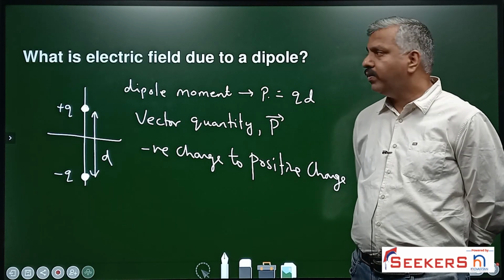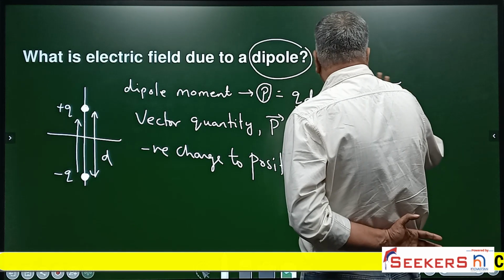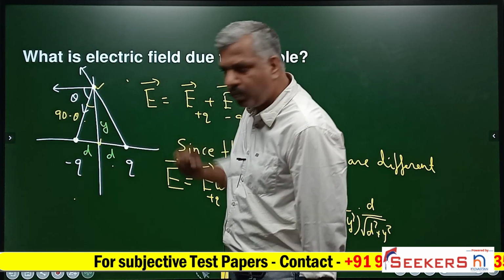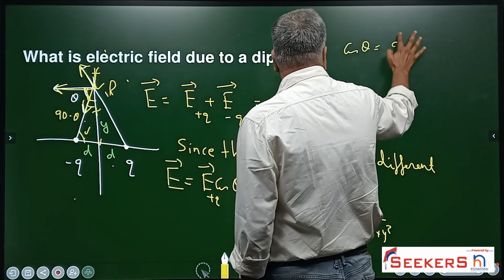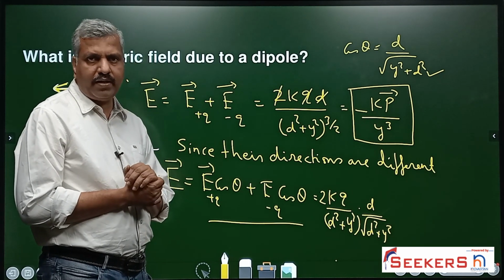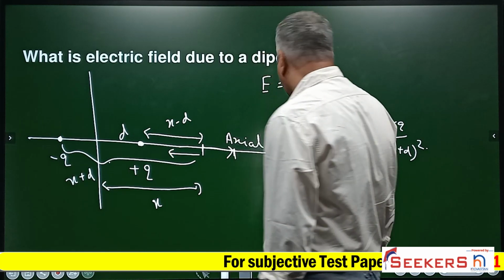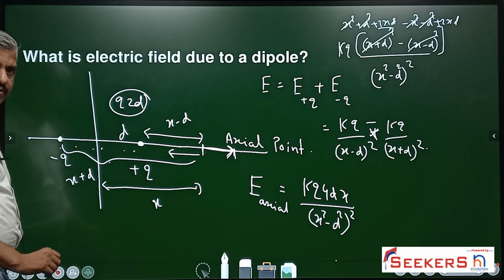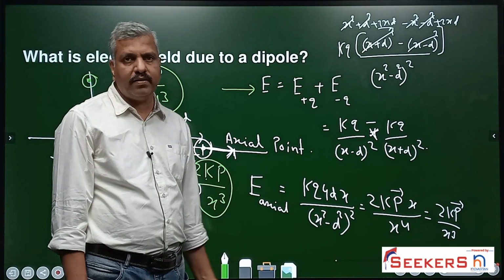100 Concept Based Physics Classes For 12th Students | Mr. RVS. Muralidhar | Seekers Education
Concept Based Physics Eloquent Classes For 12th Students | Seekers Education
100 Important Concepts in Physics 12th NCERT | 12th NEET
Concept 4 : What is electric field due to a dipole ?

If you want a subjective test papers on these concepts from this chapter reach out to / 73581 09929.

Thankyou for watching this video. We hope this session will help you get a better understanding in biology. We would love to get your Feedback.